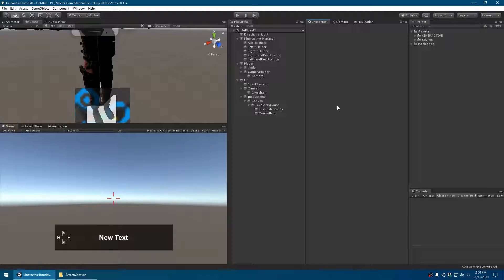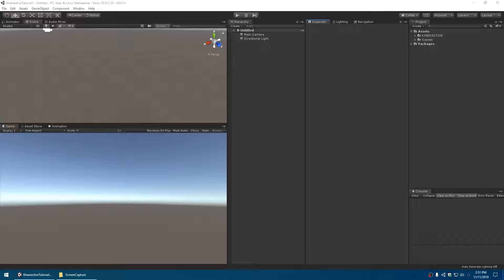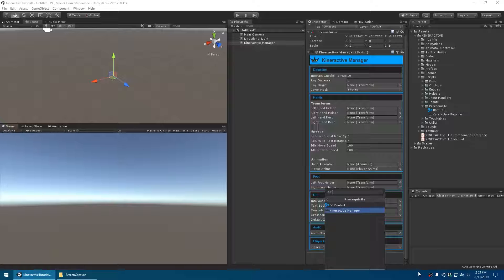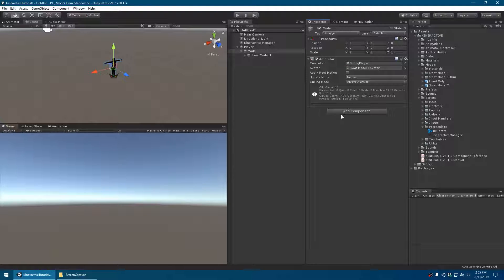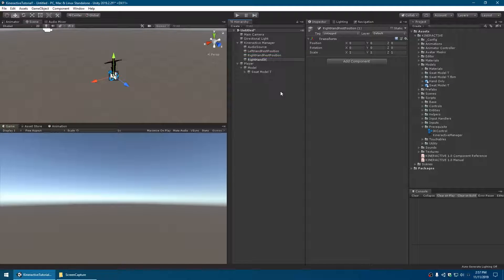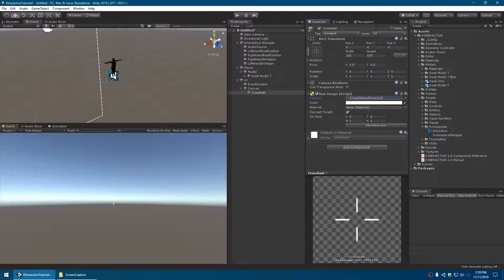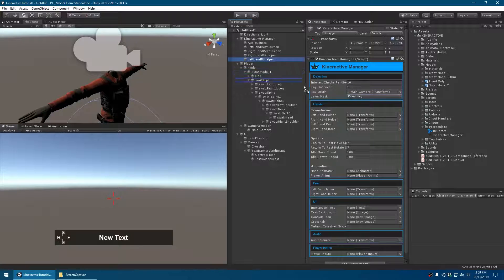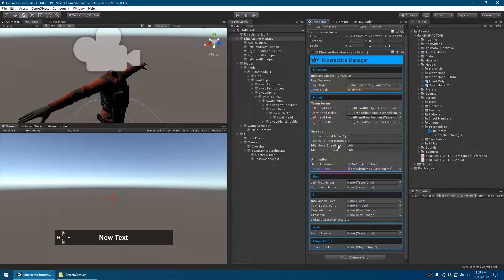KINERACTIVE | Tutorial #1 | Scene Prerequisites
How to prepare your scene and player model for KINERACTIVE

See the Getting_Started_1 scene for a completed version of this tutorial.

Please read page 7 of the PDF manual contained in the Unity package for installation instructions.  Unity no longer allows the distribution of these Mixamo models, so they must be installed separately.